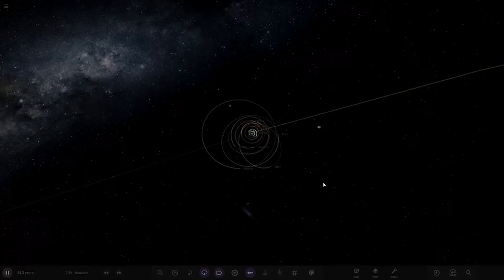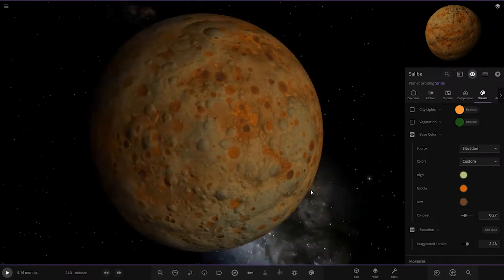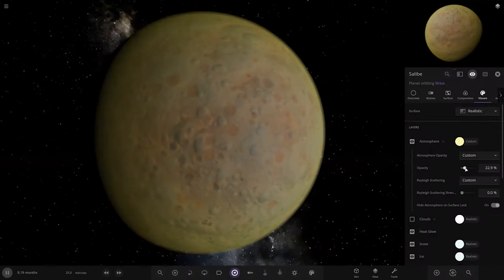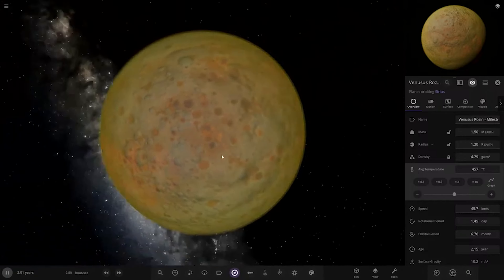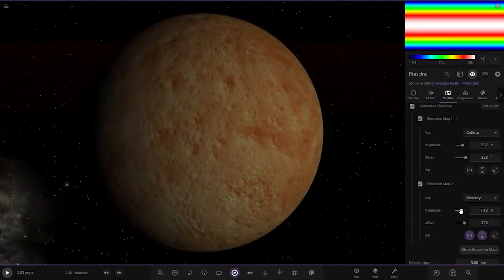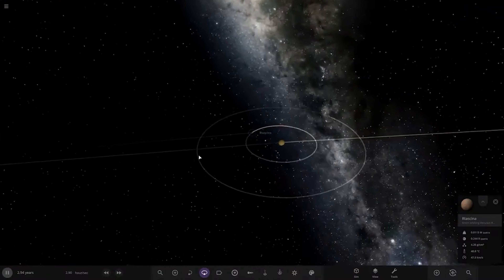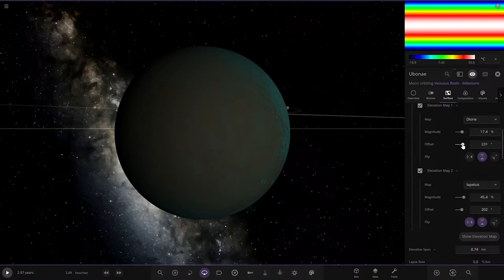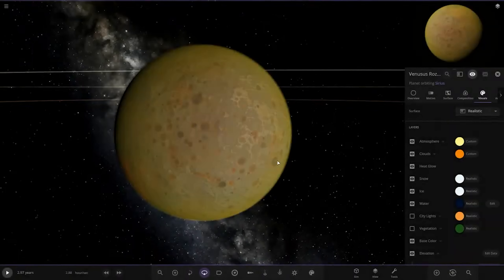Making A Custom Realistic Hot Desert With Realistic Moons! Universe Sandbox - Stream Highlight!